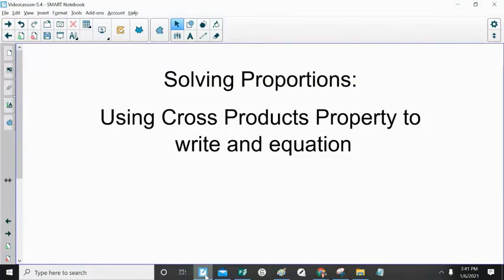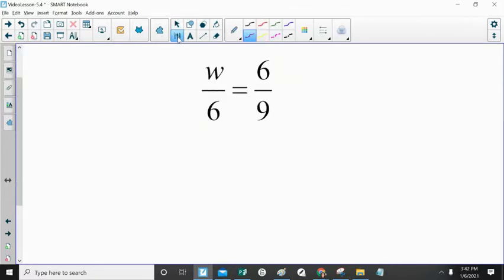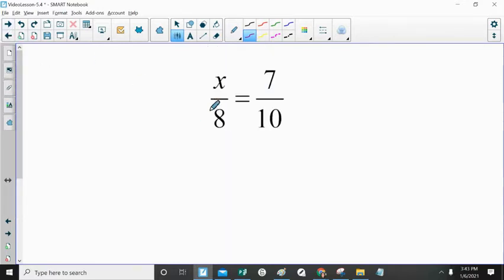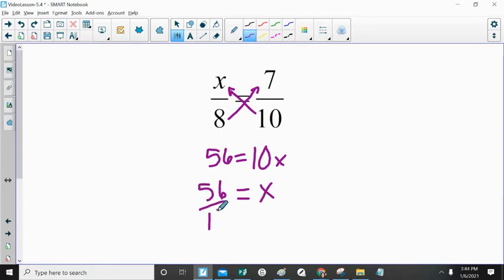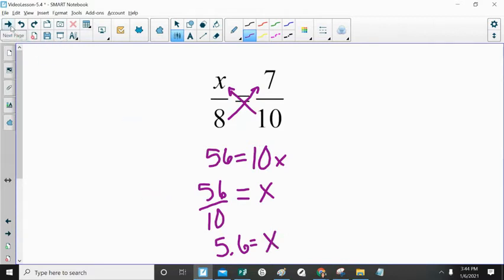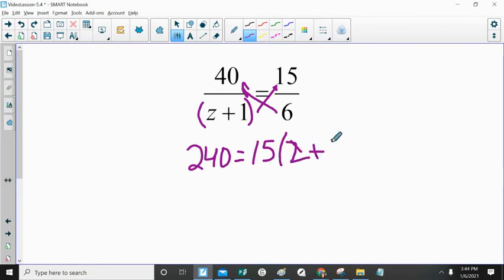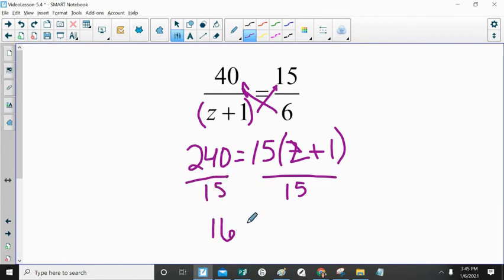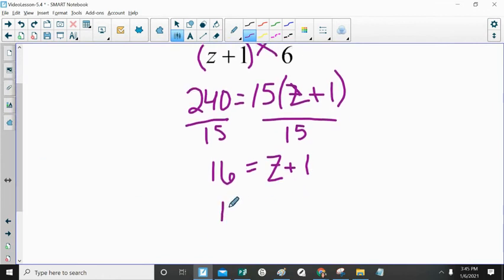Solving Proportions with the Cross Products Property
There are many ways to solve proportions.  This method will ALWAYS work: using the Cross Products Property (some people call it the Butterfly method) to write an equation and then solve for the variable.  This video walks through three examples using this method.  In our last example, the missing piece is an expression.  This method will ALWAYS give you the answer.